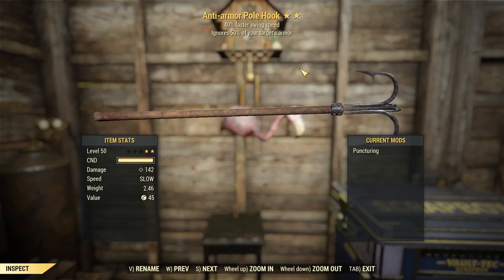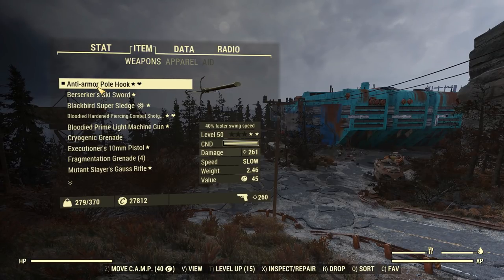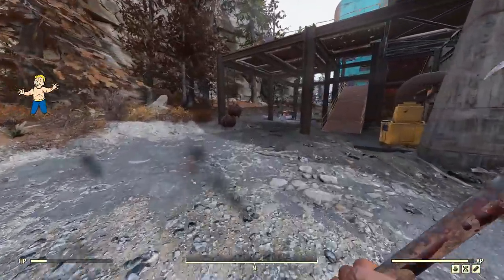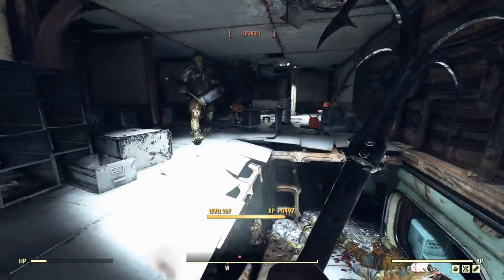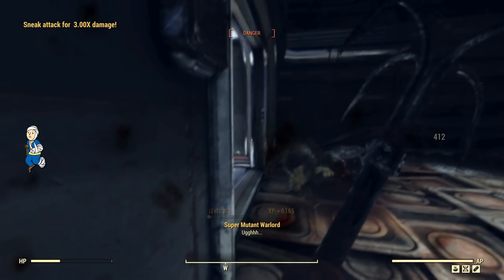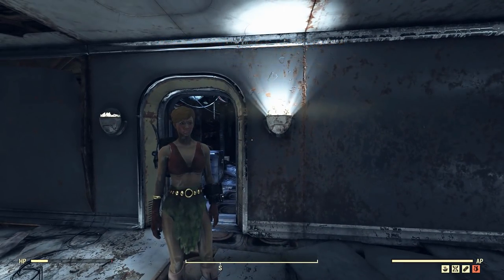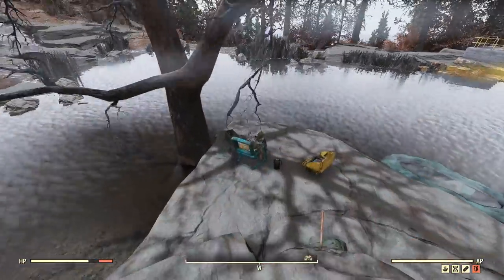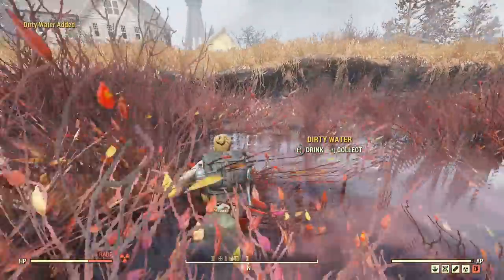Fallout 76: Weapon Spotlights: Anti-Armor Swing Speed Pole Hook